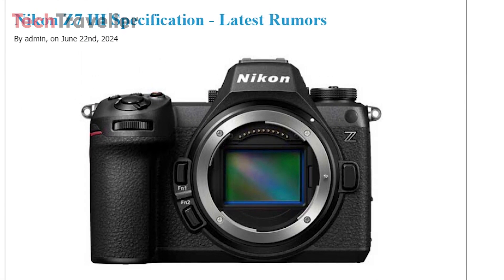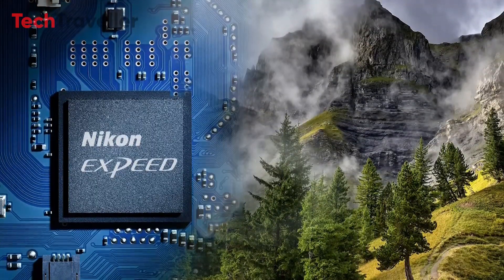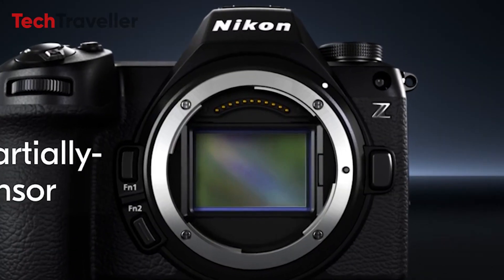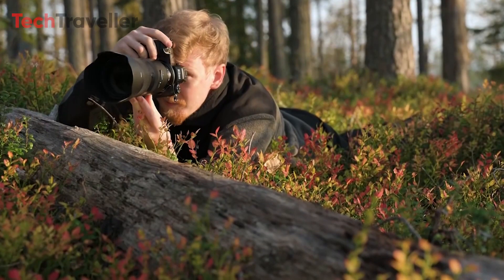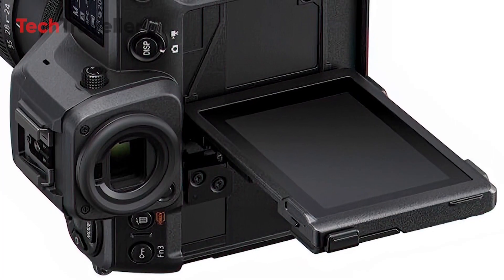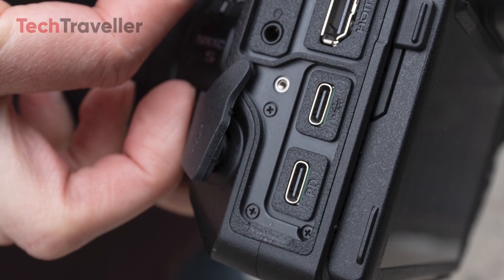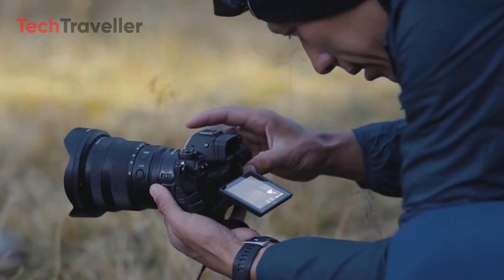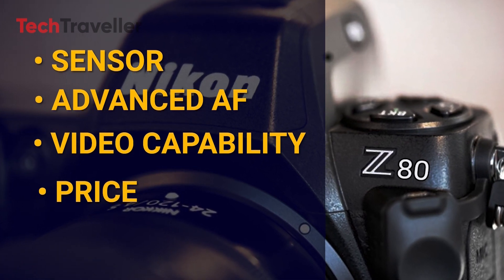Nikon Z7 III - Biggest Sensor !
Today, we dive into the exciting world of the Nikon Z7 III. We have received a fresh set of specifications for this highly anticipated camera. Just yesterday, we learned that Nikon camera prototypes were being tested with an 88 MP FX-format sensor. Now, new reports indicate that the Nikon Z7 III will feature a groundbreaking 90 MP partially stacked CMOS sensor. Join us as we explore the detailed core specifications of the Nikon Z7 III. Let's dive in!

Video Sources: ‪@NikonEurope‬ ‪@nikonusa‬